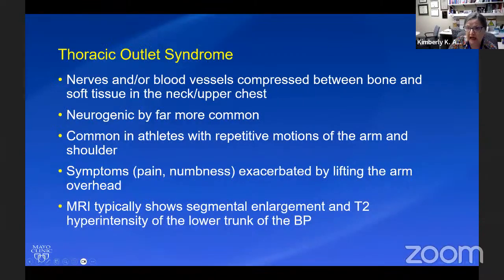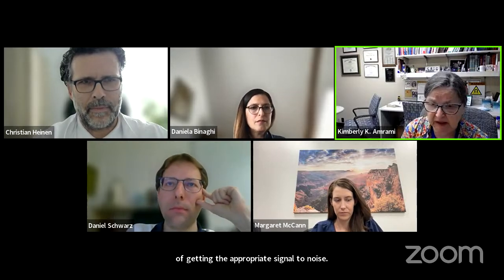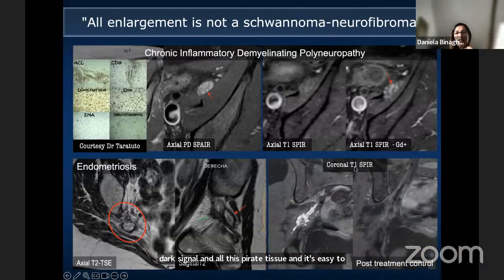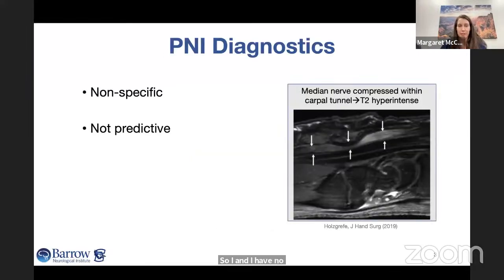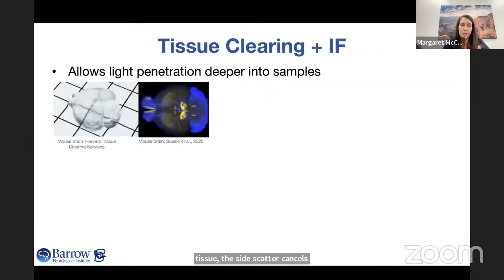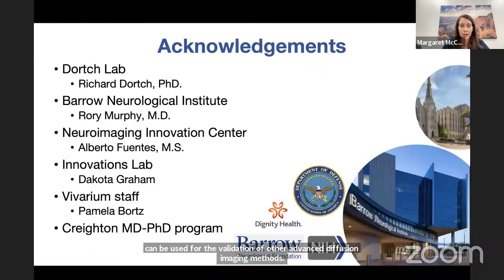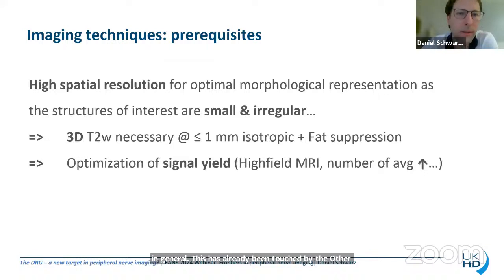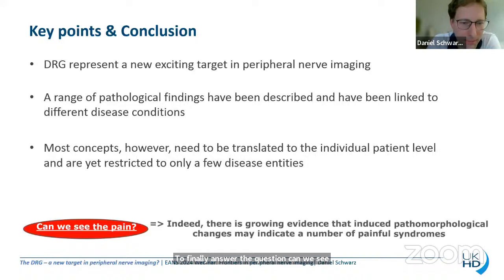THE EANS WEBINAR: FRONTIERS IN PERIPHERAL NERVE IMAGING